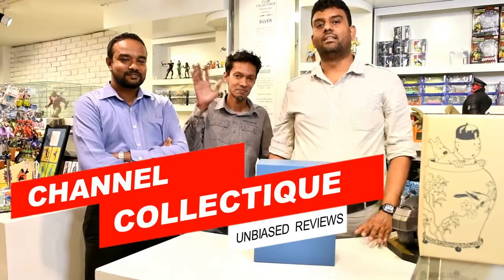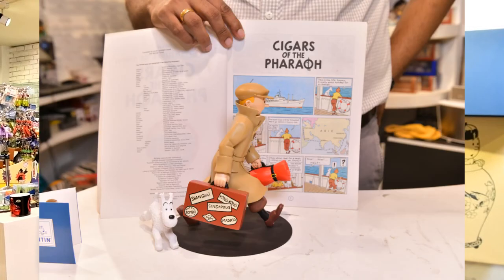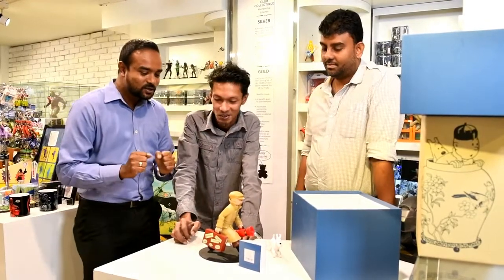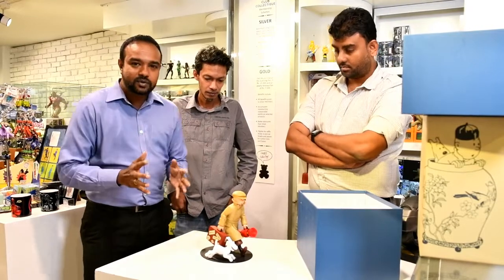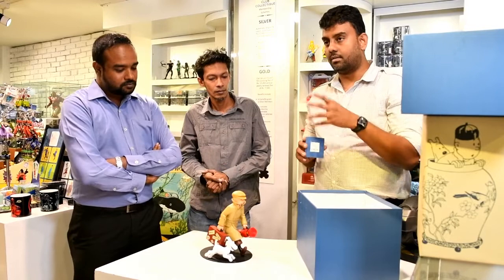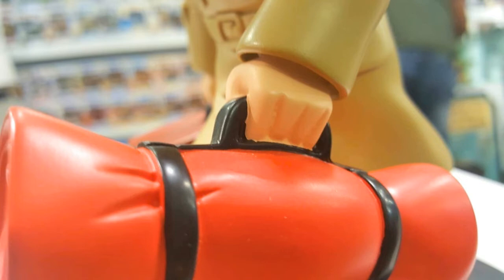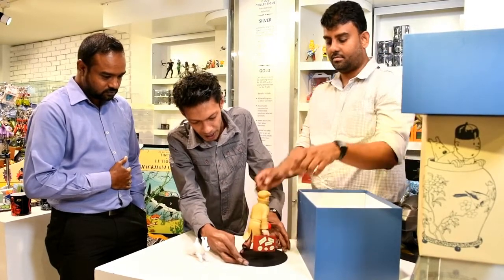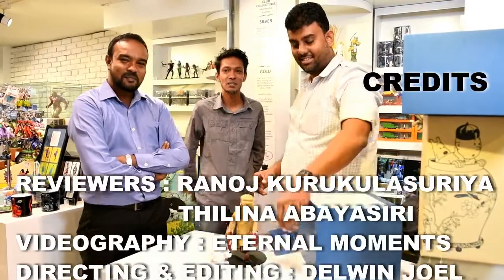Tintin Homecoming Statue Review on Channel Collectique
Review of Tintin Homecoming Statue on Channel Collectique. We cover areas such as the backstory, details, size, display methods and issues with the statue.